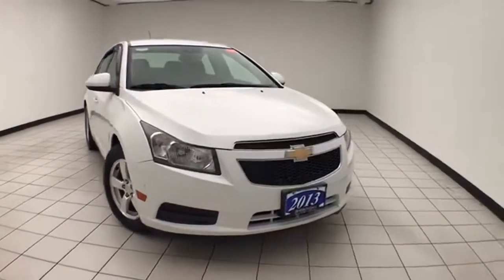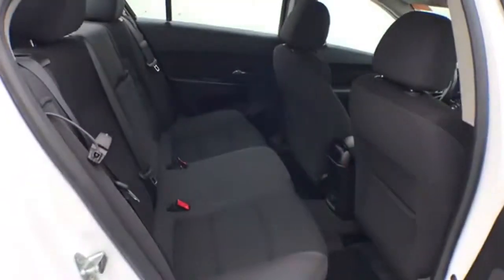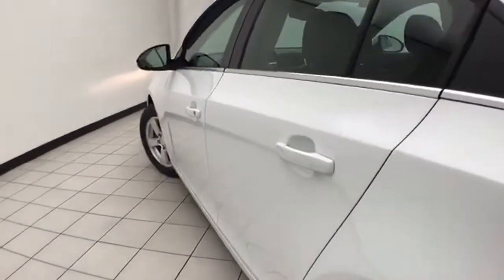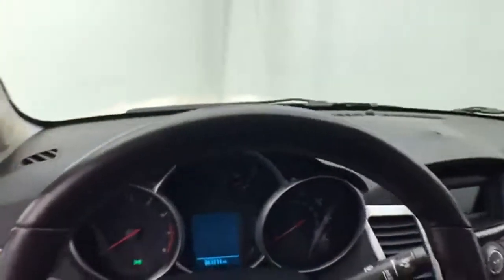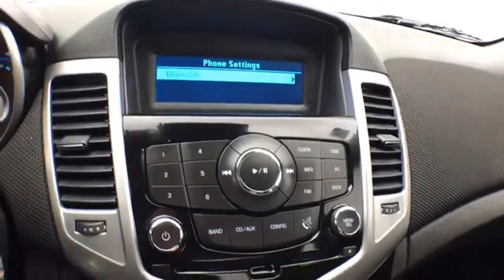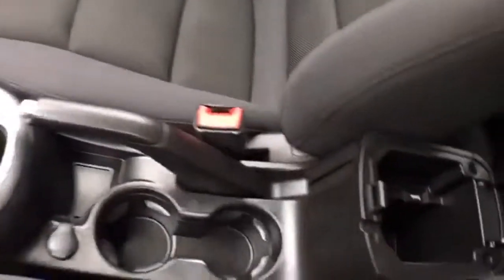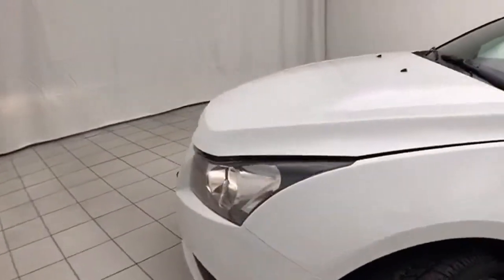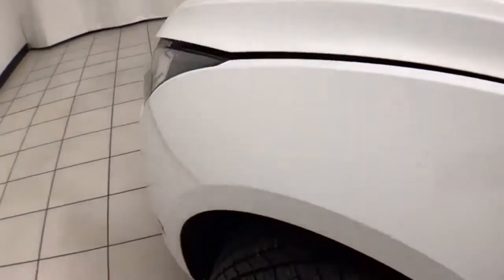Used 2013 Chevrolet Cruze Oshkosh WI Sheboygan, WI Z8395XX - SOLD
Year: 2013
Make: Chevrolet
Model: Cruze
Trim: 1LT
Engine: 4 Cyl. 1.4L
Transmission: Automatic
Color: Summit White
Interior: Jet Black
Mileage: 51206
Stock #: Z8395XX
VIN: 1G1PC5SB6D7129268
White 2013 Chevrolet Cruze 1LT 38/26 Highway/City MPGThree dealerships two locations, one goal to be your dealer! At Sheboygan Chevrolet Chrysler, we walk it, with pride! Our Sales personnel are non-commissioned, which means we pay their wages, not you! If you are looking for a Green Bay GMC, Buick, Chevrolet, or Cadillac dealer, we're a short drive away in Sheboygan. We are located on S. Business Drive, in the South part of town in Sheboygan, Wisconsin. We have a huge selection of GM vehicles for you to choose from. Our dealership is open 6 days a week, as well as our parts and service departments. Check out our hours and directions page, then make the drive to Sheboygan Chevrolet Buick GMC Cadillac. You'll see why our Green Bay Cadillac, Chevrolet, GMC, and Buick customers keep coming back to our dealership.Awards:* 2013 IIHS Top Safety Pick Reviews:* Where some compacts feel light and flimsy, the 2013 Chevrolet Cruze exudes a feeling of solidity and strength. Those seeking maximum fuel economy will likely be impressed by the Eco model's 42-mpg EPA highway figure. Source: KBB.com* Handsome interior design; Eco model's high fuel economy; useful electronics interface; secure handling; top safety scores; big trunk. Source: Edmunds

Address:
3400 South Business Drive